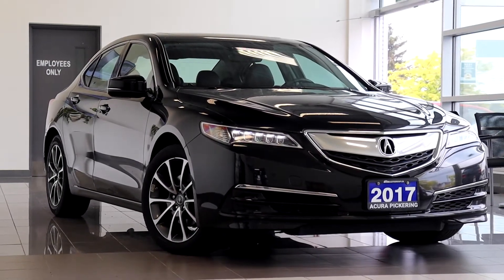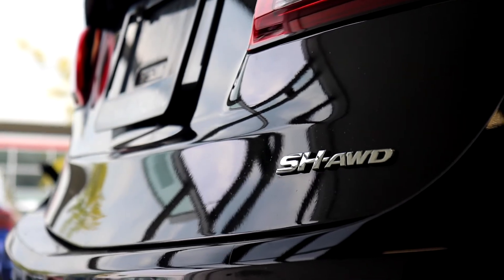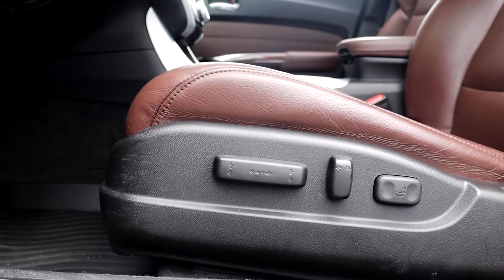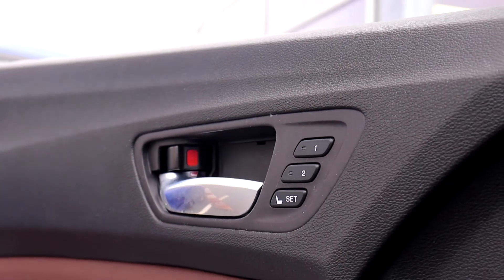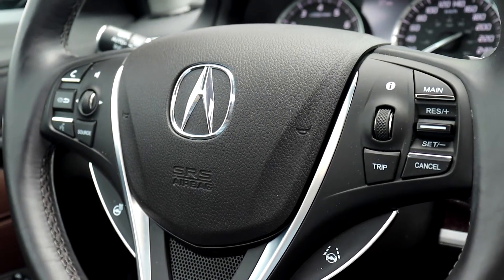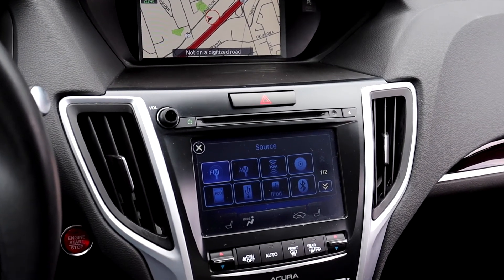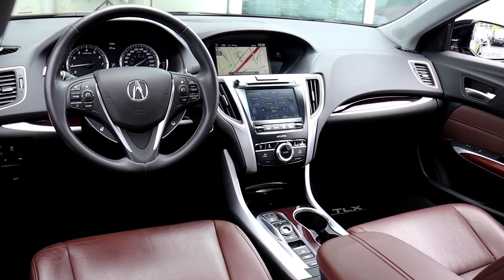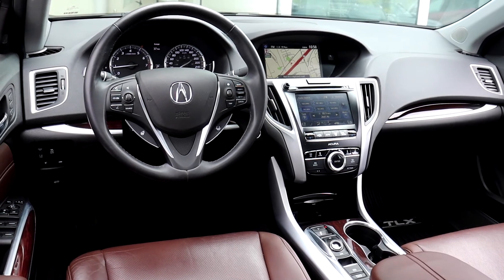Used 2017 Acura TLX V6 Tech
Pre-owned Acura TLX at Acura Pickering!

AP5386